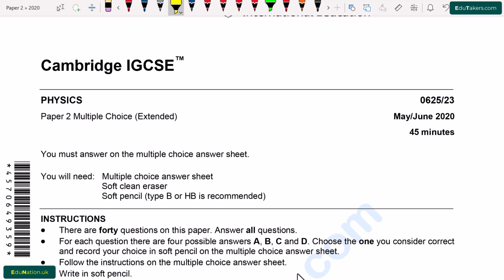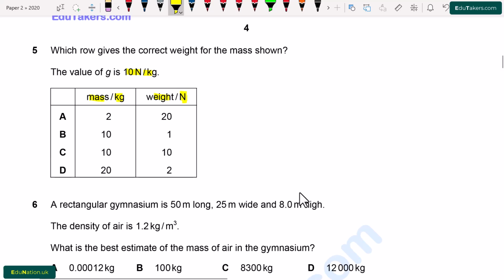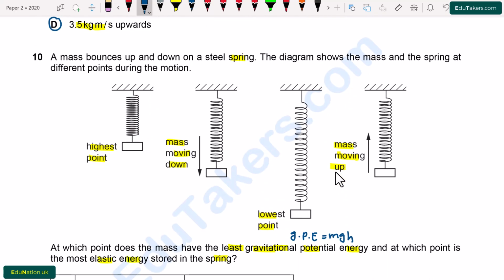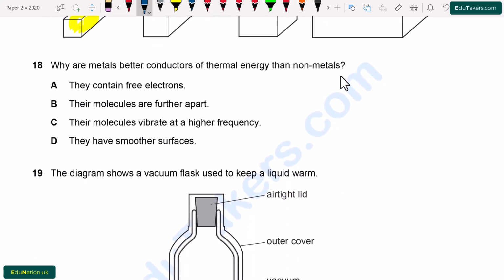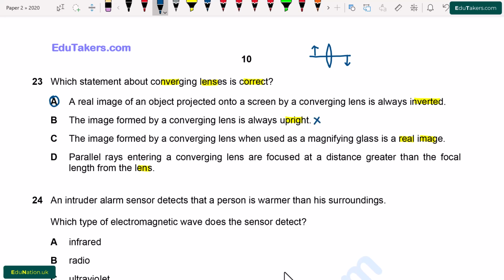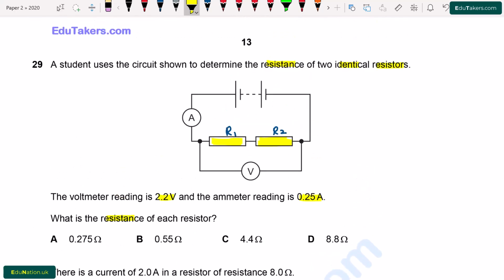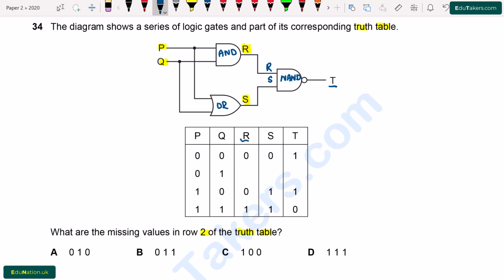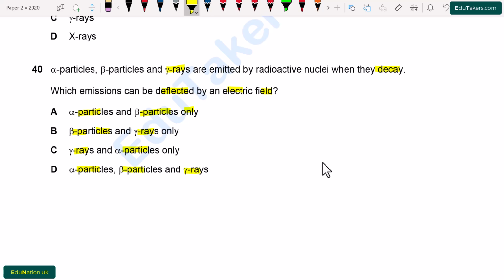IGCSE 004-full-may-june 23 2020 Multiple choice